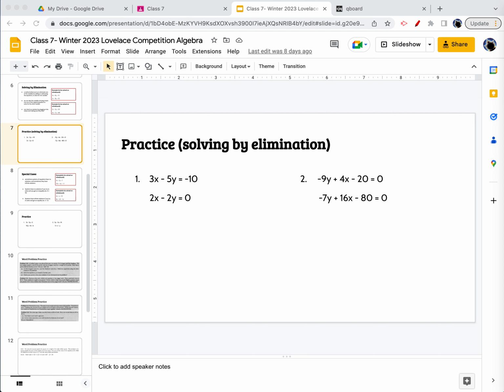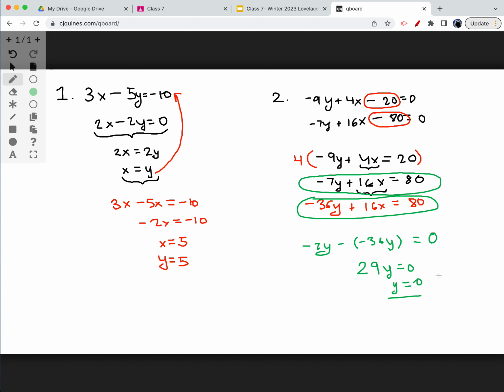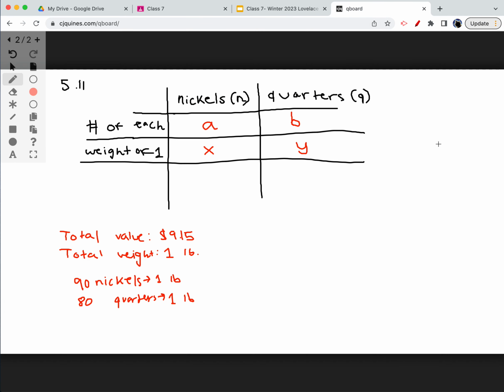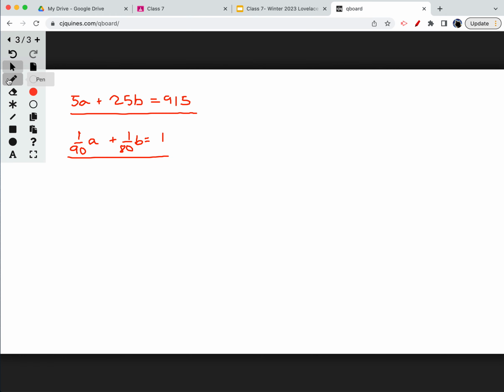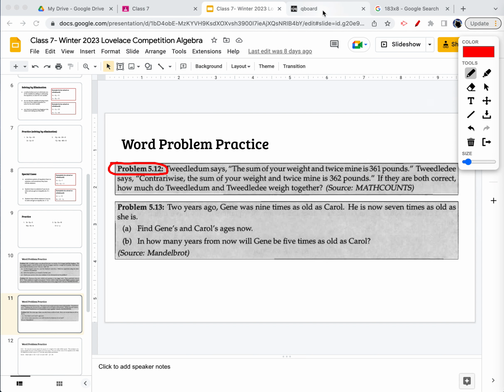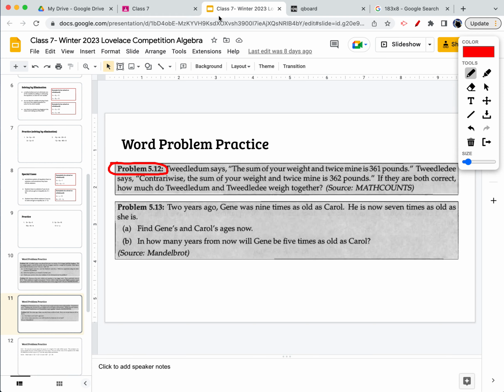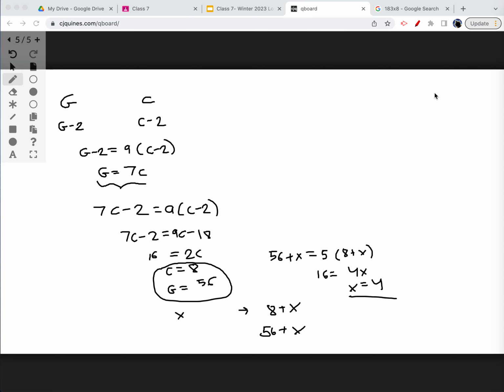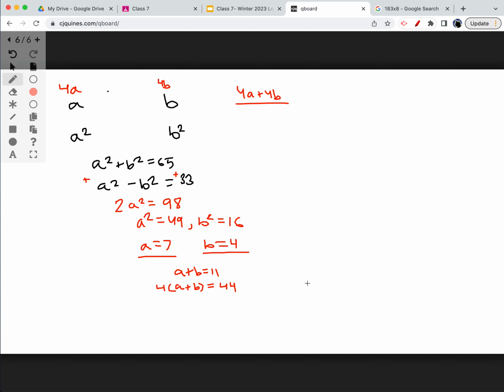Competition Algebra Class 8